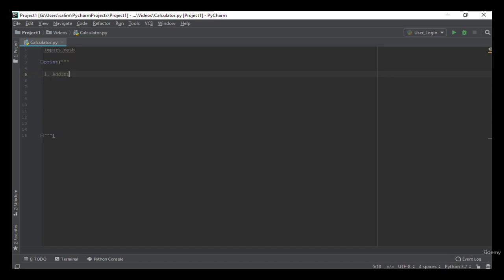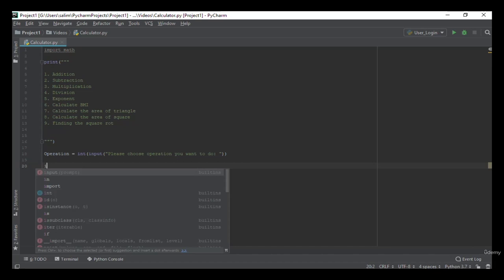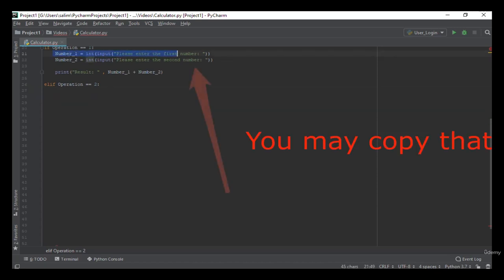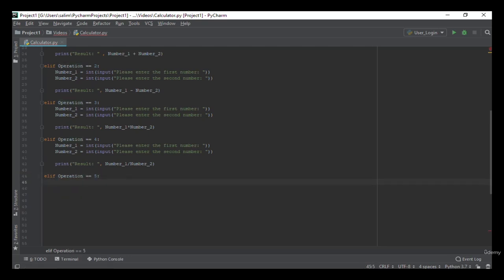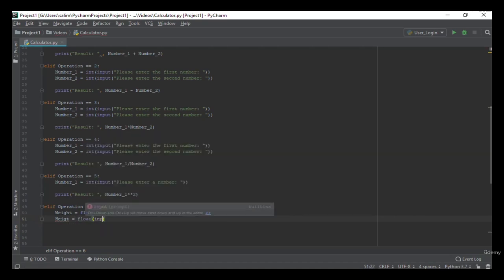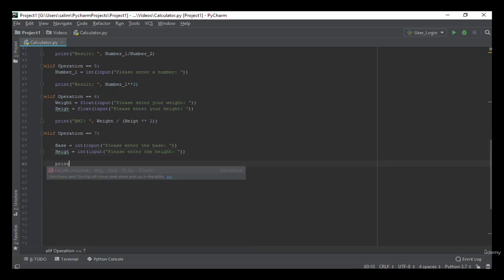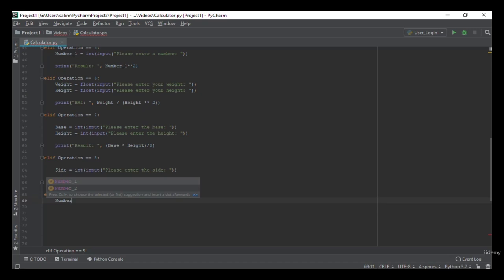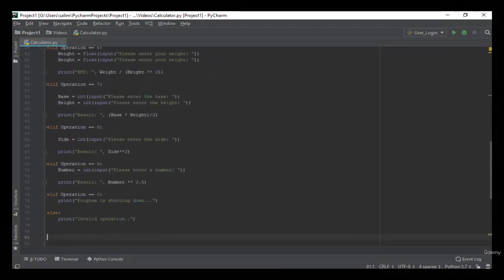CompTIA Pentest+ | 18. Python Scripting | 12. Exercise Calculator